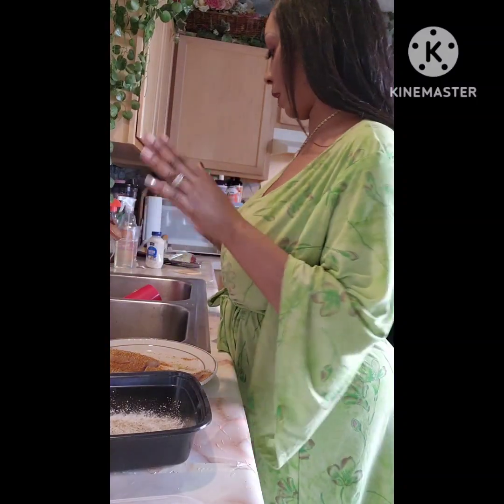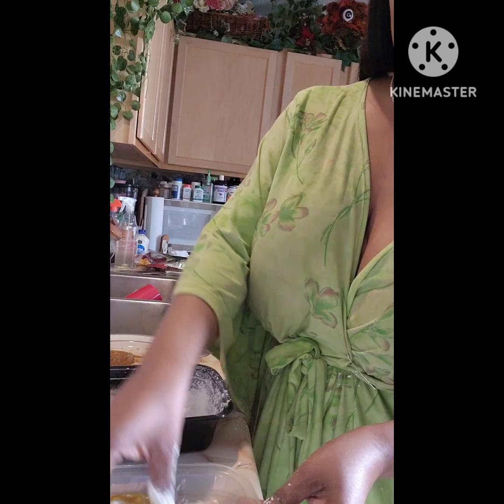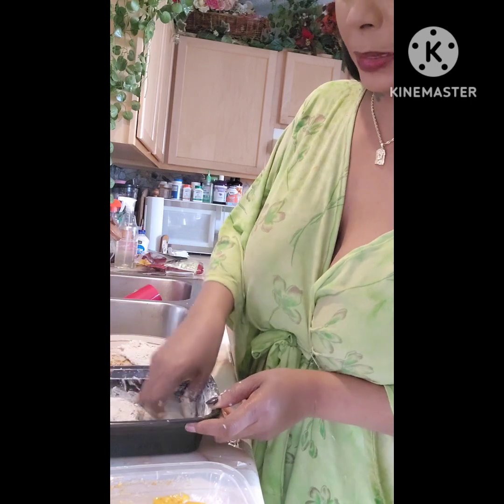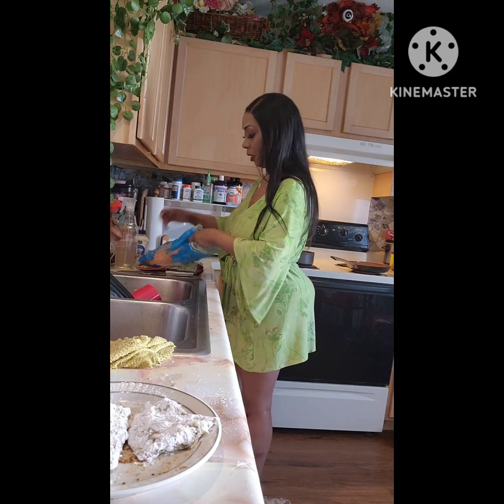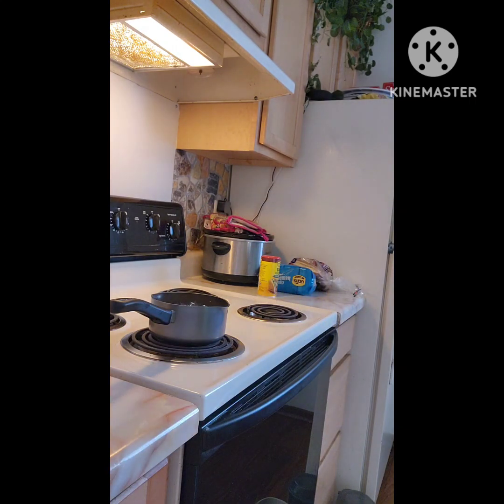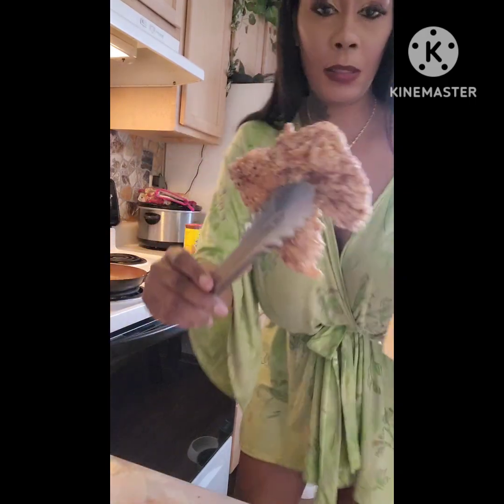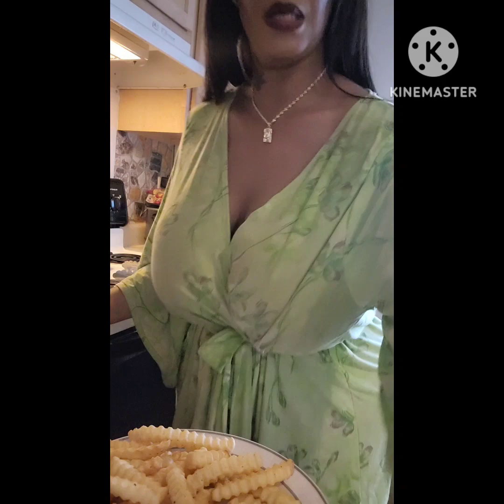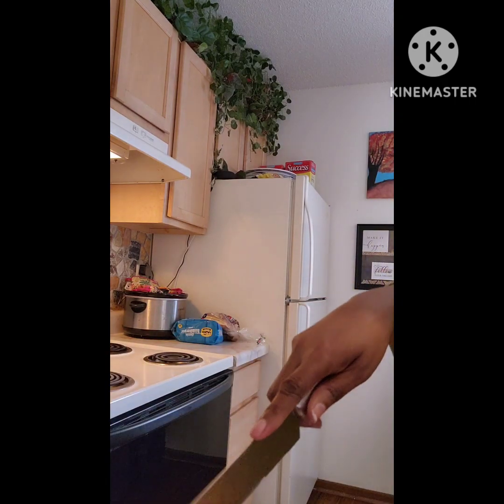Let's make a fried fish sandwich